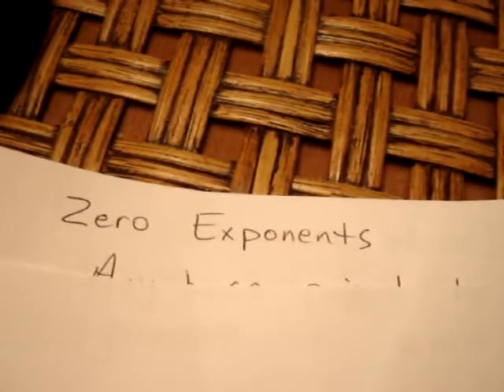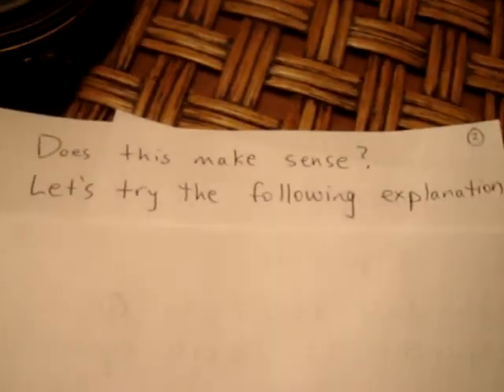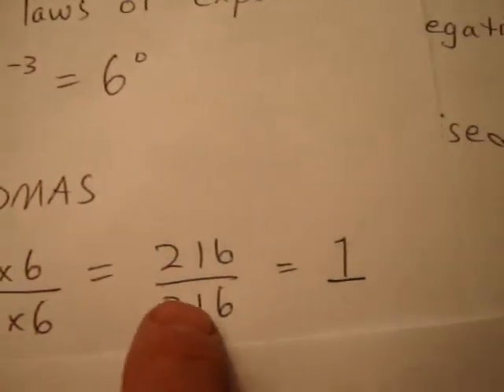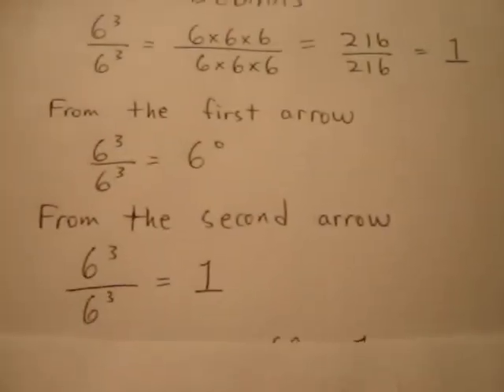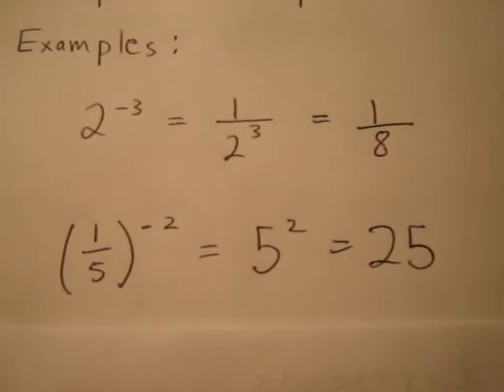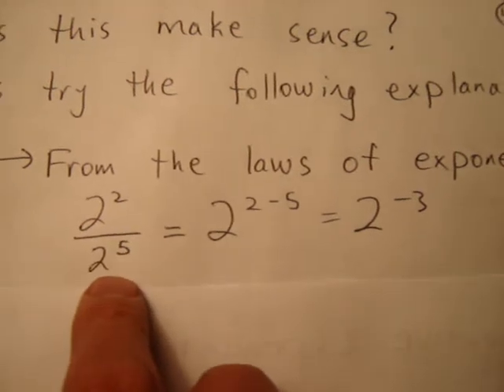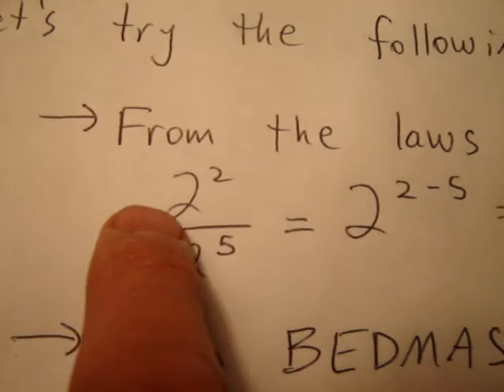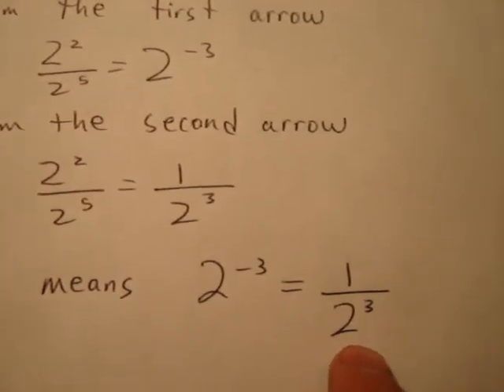* Note on Zero Exponents and Negative Exponents